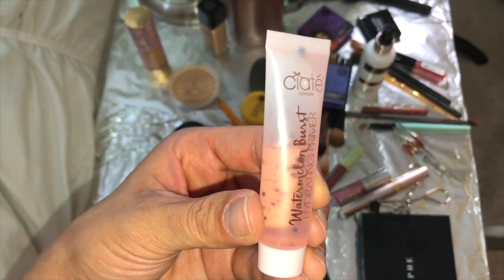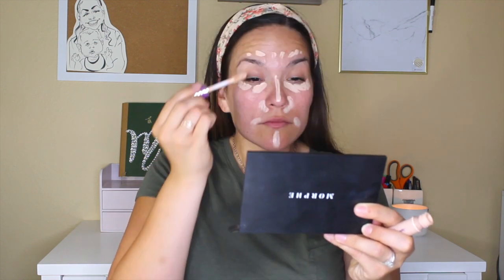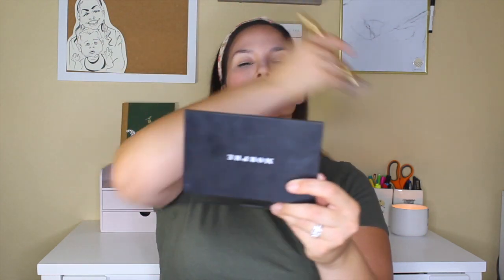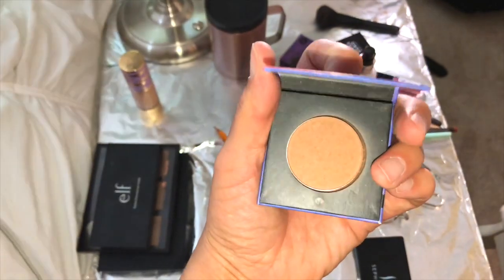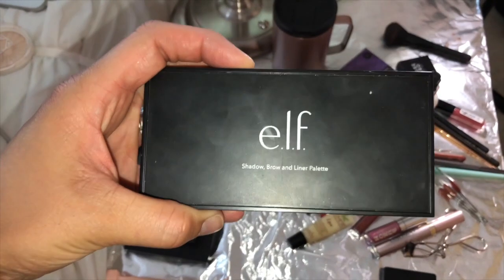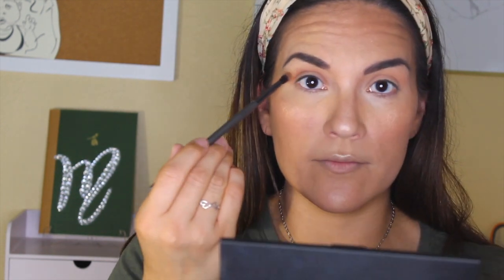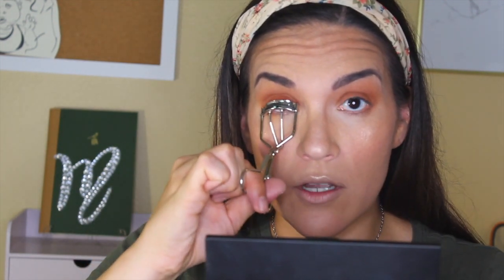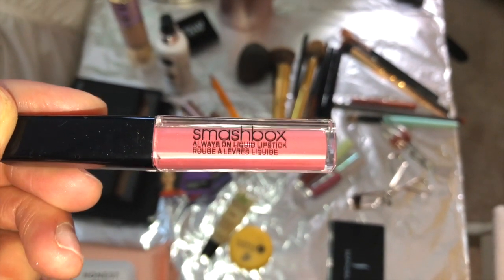My New Makeup Routine | Scott Barnes Inspired | Monique Smith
Hye guys!

In this video, I will be showing you the new way I do my makeup. I was SO inspired when I watched a tutorial Tati's channel where she was guided by Scott Barnes on how to do her makeup. Scott Barnes is JLO's personal makeup artist and creator of "Body Bling" and also has his own makeup brushes and makeup line. Check out his stuff at scottbarnes.com

PRODUCTS USED

FACE:
Laneige Hydro Essence Serum
Laneige Moisture Cream
Ciate Watermelon Burst Hydrating Primer
Tarte Shape Tape Concealer |  Light Beige 228
Anastacia Beverly Hills Light Cream Contour Kit
Maybelline FIT ME, Matte & Poreless Foundation | True Beige 222
Banana Setting Powder | Medium
SUGAR Bronzer | 02 Woody Wonder
SUGAR Blush | 01 Peach Peak
OFRA Highlight | Rodeo Drive

EYES:

ELF Shadow, Brow and Liner Palette
Soap & Glory "The Perfect Ten" Palette | Nudecomer
MORPHE 15S
MORPHE 15T
Loreal Paris, Voluminous Lash Paradise Mascara | Black

Lips:
Bubble t Macaroon Lip Balm | Lemongrass and Green Tea
Makeup Forever Lip Liner | Wherever Walnut
Smashbox Always on Liquid Lipstick | Babe Alert
Pix by Petra Lip Gloss | Sheer Rose
BUXOM Lip Gloss| Clair

xo Mo